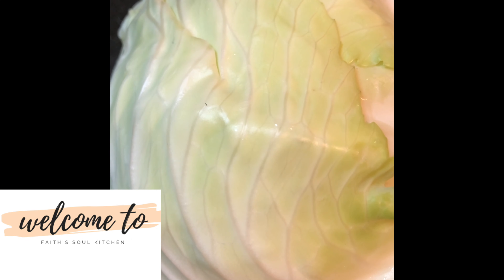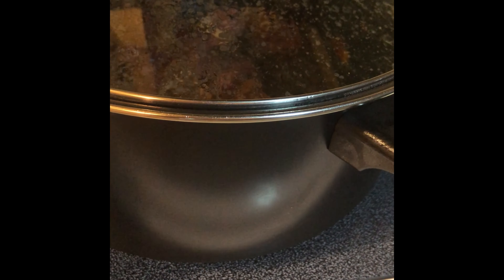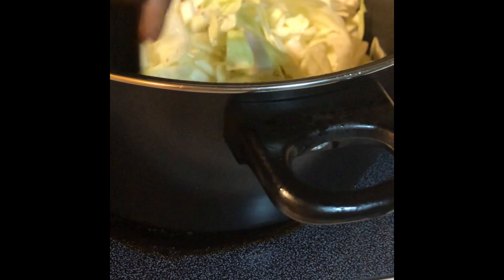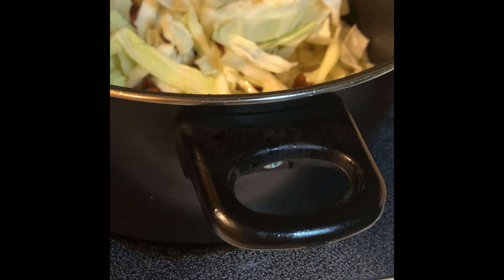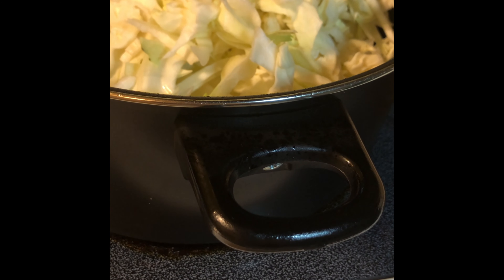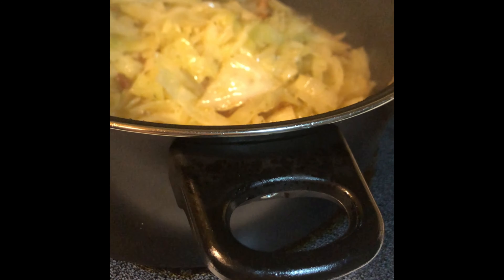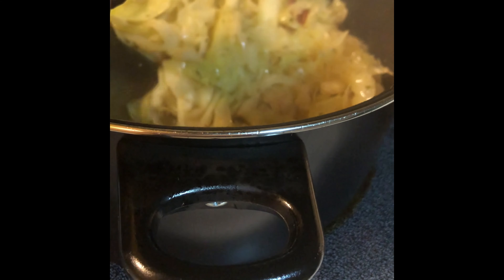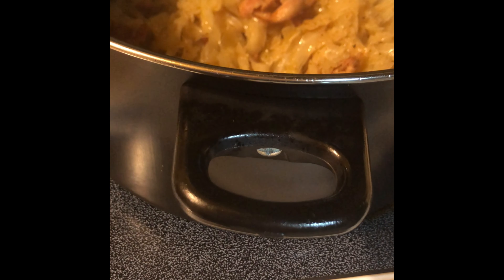Southern Style Cabbage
1cabbage
1pack of bacon use half of the bacon
Cut the cabbage then also cut the bacon in half use half of the bacon .
  Put your stove on medium high heat then place the bacon in a pot cook the chacon for 10 mins.
The then add the cut up cabbage in with the bacon start to stir the cabbage &bacon together then season into your liking . Let the cabbage cook for 15-3mins